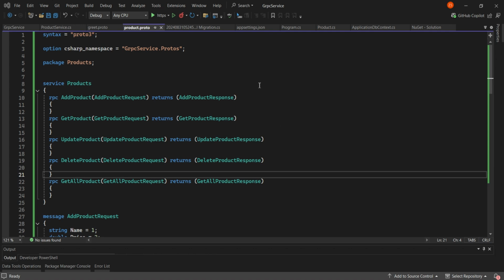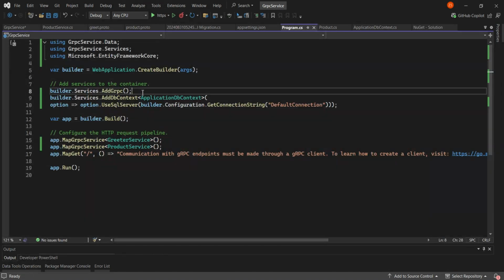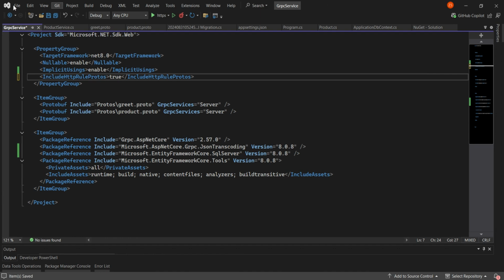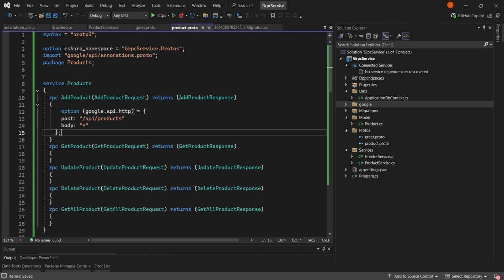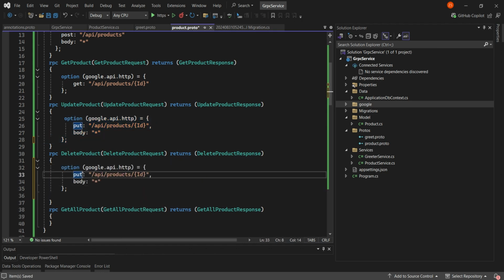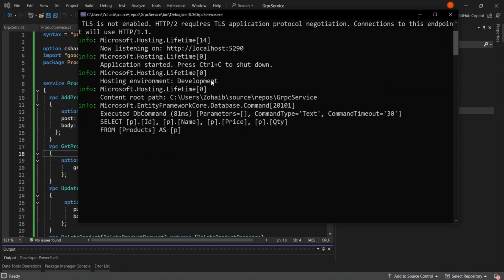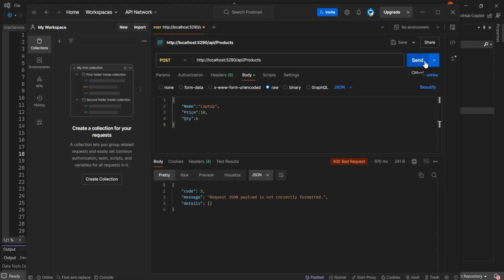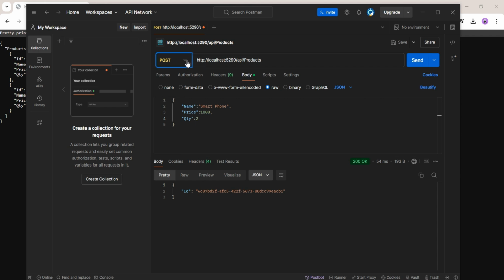Enabling JSON Transcoding in gRPC Services | ASP.NET Core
Enhance your gRPC services with JSON transcoding to support HTTP/JSON clients. This tutorial demonstrates how to configure your ASP.NET Core gRPC services to interact seamlessly with RESTful APIs, expanding your service's compatibility and reach. Essential for developers integrating diverse client interfaces.